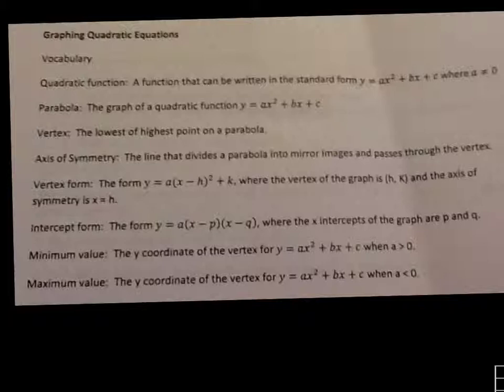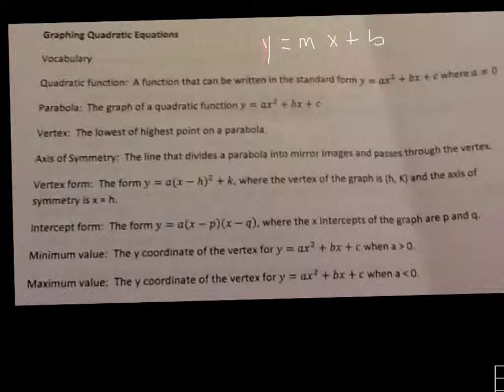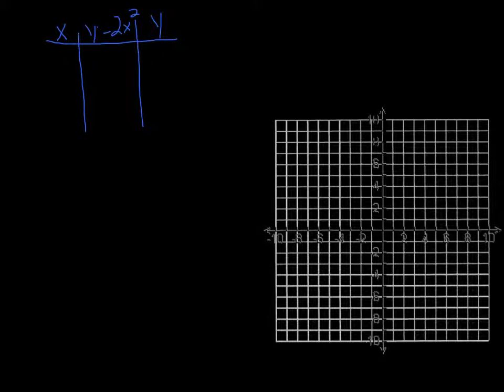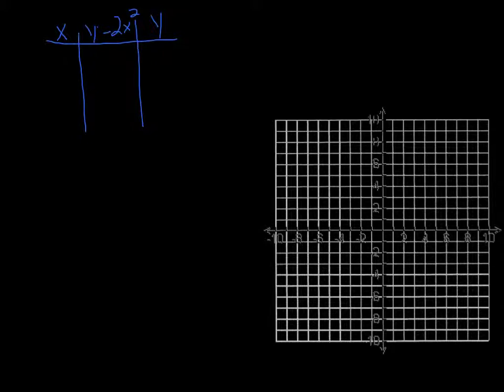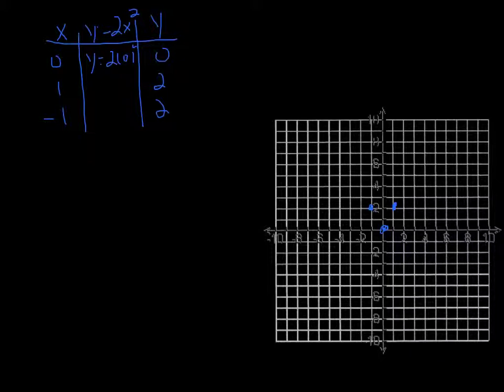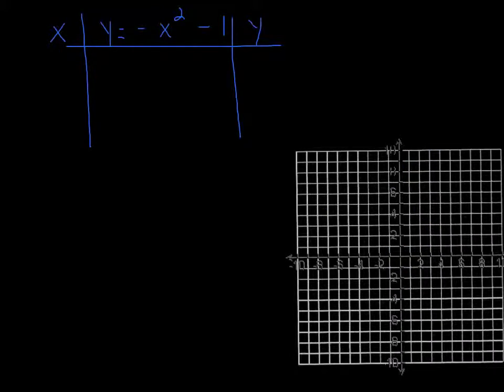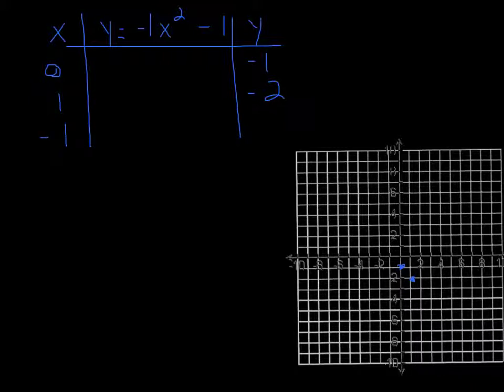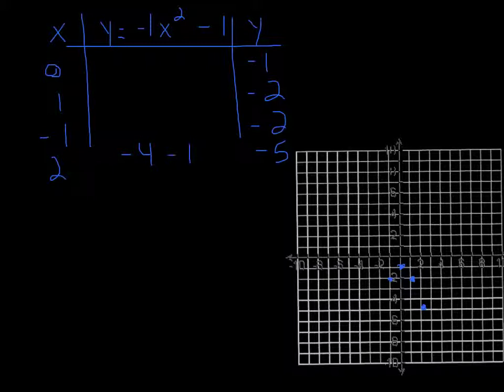Beginning graphing quadratics